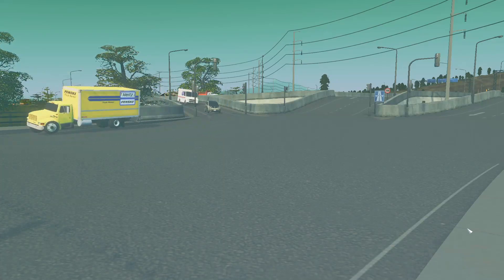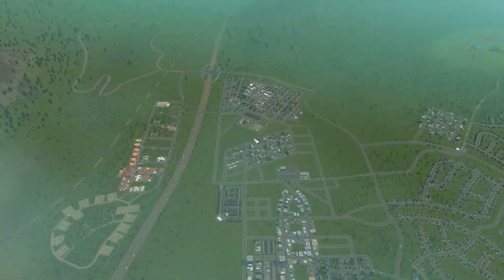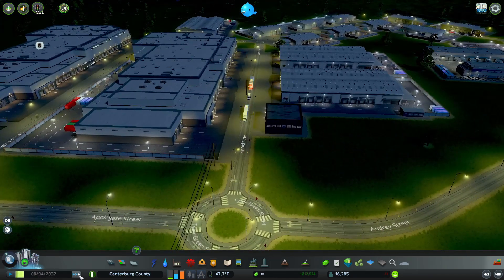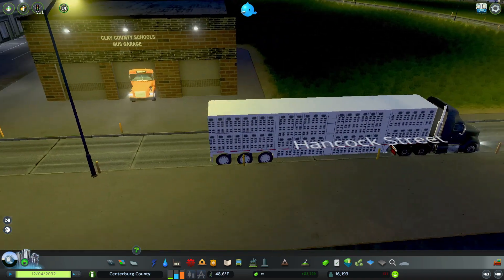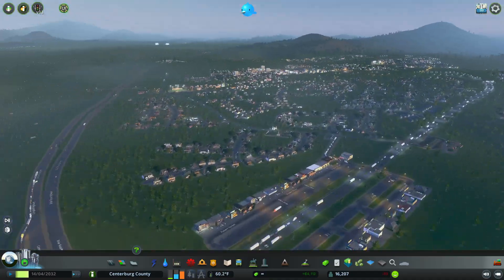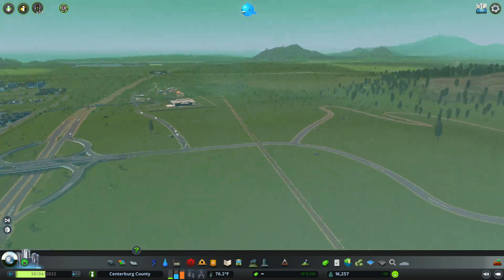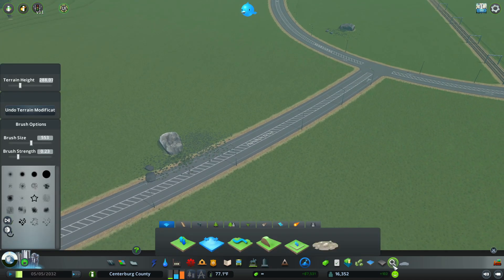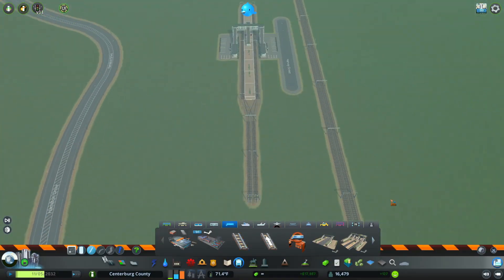School Buses and A New City! | Centerburg County - Episode 8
Hello, everyone!  Welcome to Centerburg County!
Centerburg County is a realistic mixed-base project based in the East Coast of the United States.  I'm trying to include details and lore but this will not be the best series since it is our first time ever having Cities Skylines on camera.  Hope everyone enjoys the series!

Anyone interested in keeping up with the series, we have a new channel in the discord in order to get updates and keep up with the series without having to pay too much attention to the videos haha!

Let's get YouTube rolling again and build our numbers back for the new rebrand!😁

My PC Specs:
2021 Acer Nitro 5
Intel Core i5-10300H CPU @ 2.50Hz
NVIDIA GeForce RTX 3050 Ti Laptop GPU
16GB Ram
512GB SSD